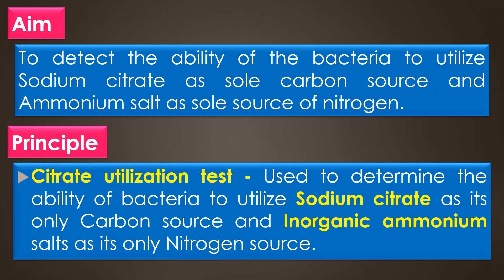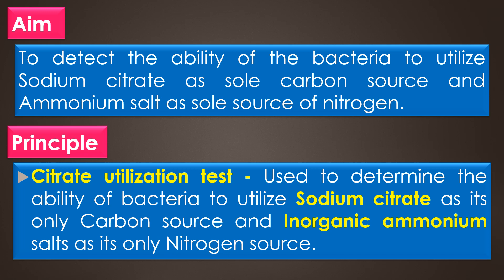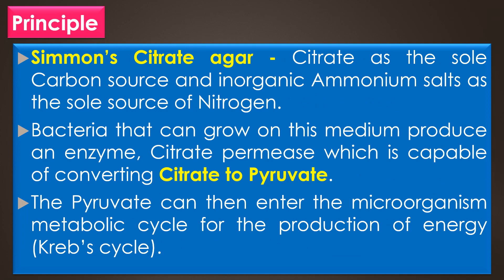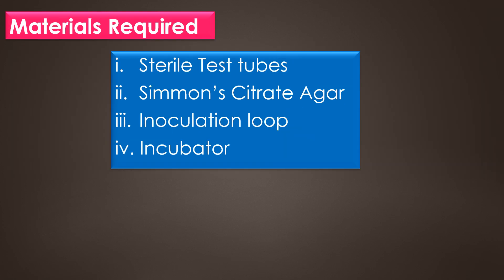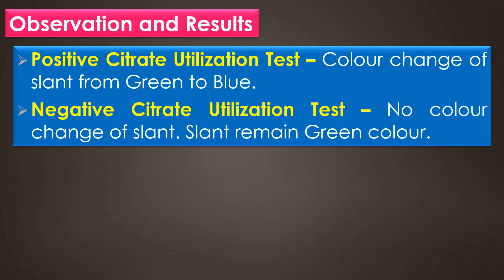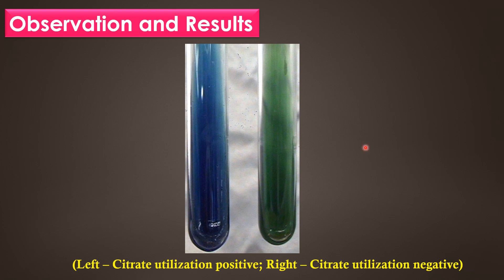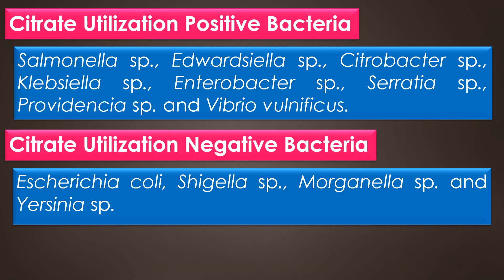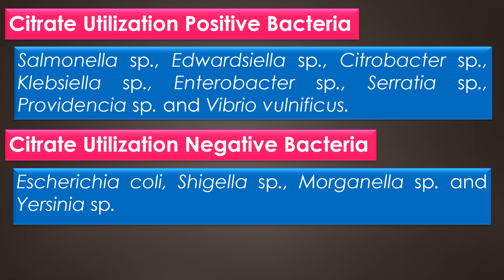Citrate Utilization Test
"CITRATE UTILIZATION TEST" by Dr. P. Saranraj, Head, Department of Microbiology, Sacred Heart College (Autonomous), Tirupattur, Tamil Nadu, India